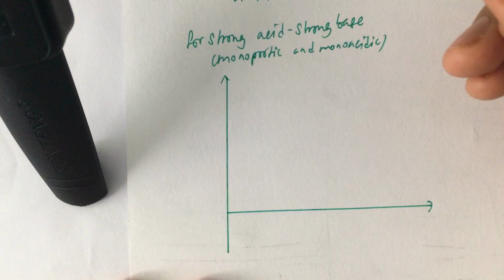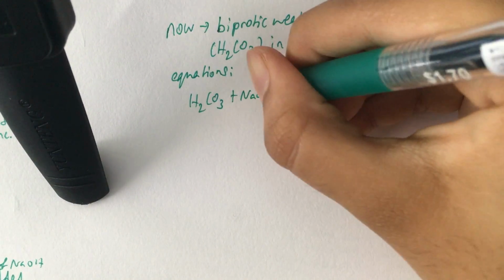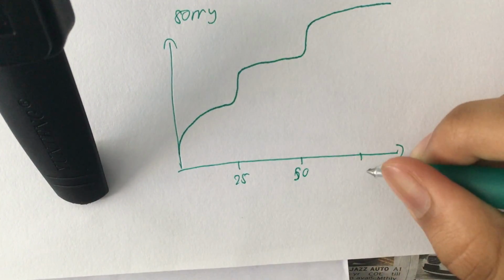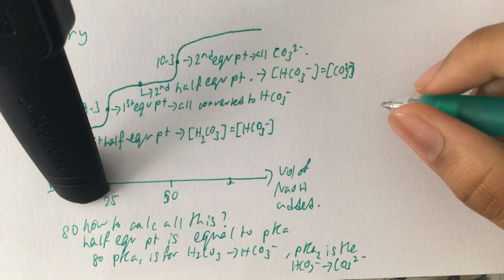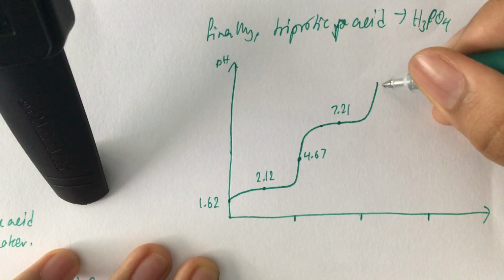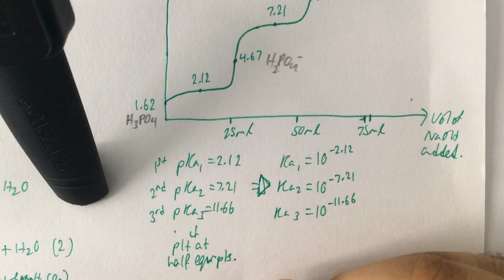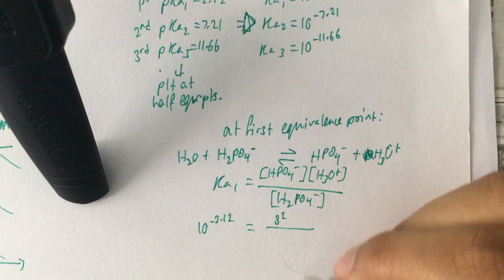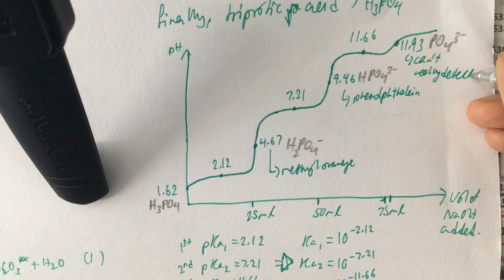Interpreting titration curves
I'm not sure if anyone needed it, but here it is... This video will cover a bit on the titration curves for biprotic and triprotic acids and some important constants to take note of. Hope its useful :) As always, stay safe and study well!
You can access the phosphoric acid titration curve and the pH ranges of different indicators by clicking the relevant images.